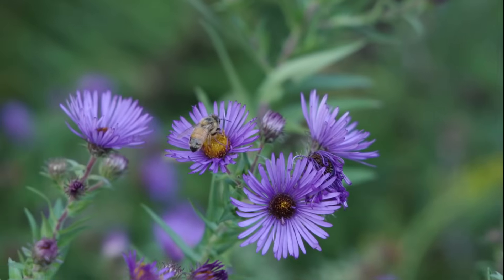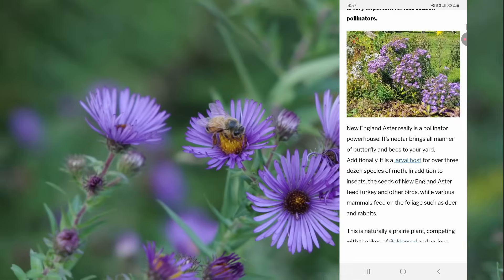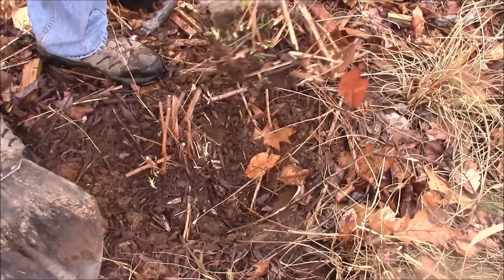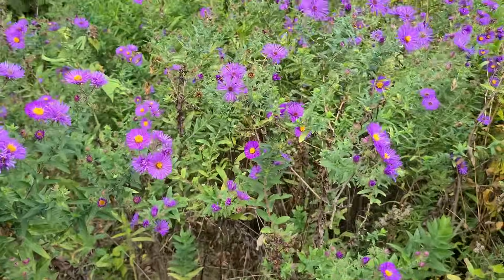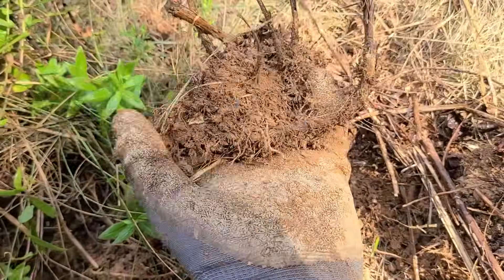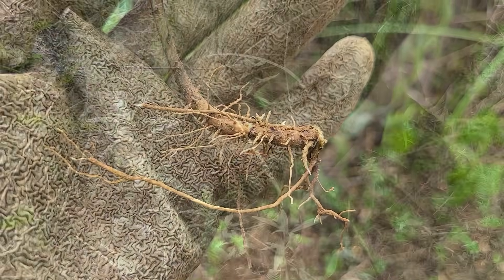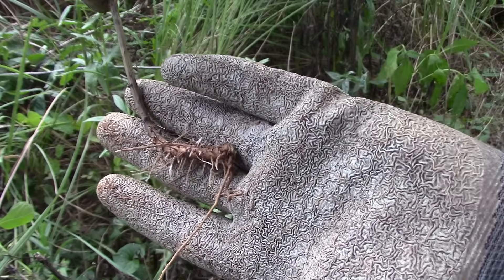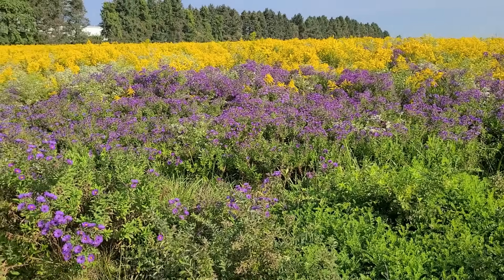New England Aster - A Complete Profile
New England Aster is one of the showiest, and quite possibly most popular of all native asters.  New England Aster is a herbaceous perennial flower native to North America. Scientifically known as Symphyotrichum novae-angliae, it grows 3-6' tall in full sun and well-draining soil. Blooming numerous purple to pink daisy-like flowers in late summer / early fall, it attracts bees, butterflies, skippers, and is very important for late season pollinators.

Liquid Fence

My article on this flower - which contains all the info you see plus more:

Where you can buy the straight native species - Find a Nursery

Digital Table of Contents:
00:00 - Intro
01:16 - What is New England Aster
04:55 - Identification & Characteristics
07:58 - Growing Conditions
08:26 - Saving seed
08:56 - Growing from seed
09:58 - Dividing New England Aster
10:14 - Wildlife
10:35 - Deer and rabbit management
10:57 - Landscaping